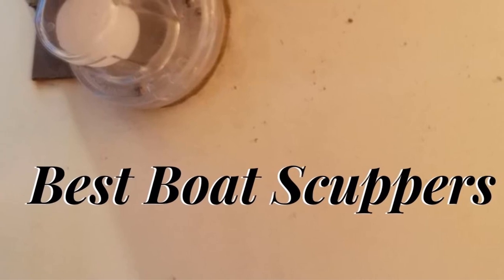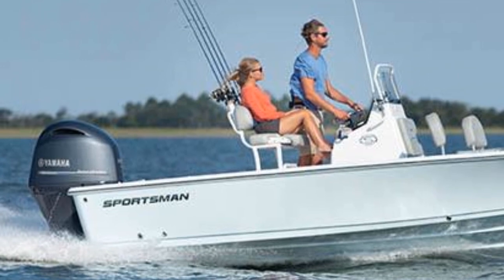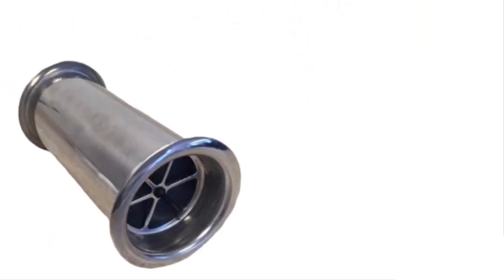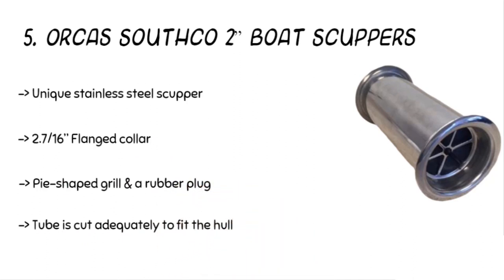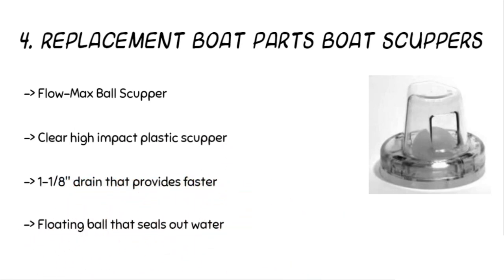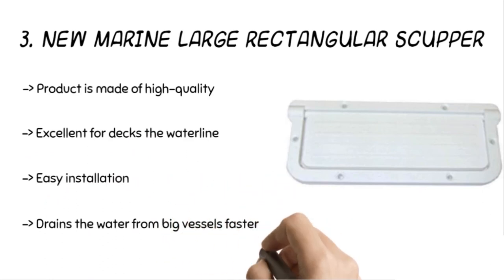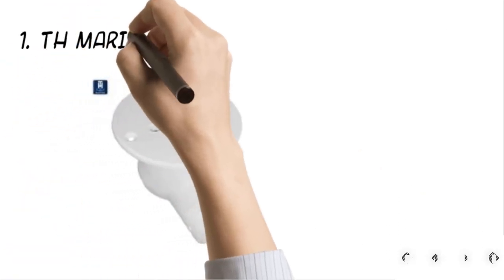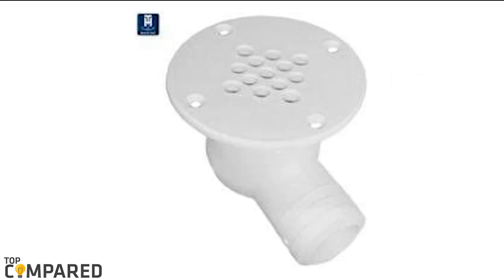Best Boat Scuppers - Top 5 Boat Scuppers of 2021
Here are the reviews of the best boat scuppers available in the market. If you have a fishing boat, chances are you are aware of the essential components in it.
Our Top Pick on Amazon (Amazon Link)

Good Luck!

Top compared: Best Boat Scuppers are :-

1. TH Marine Cockpit Deck Boat Scuppers
2. Boating Accessories New Seachoice Scuppers
3. New Marine Large Rectangular Scupper
4. Replacement Boat Parts Boat Scuppers
5. Orcas Southco 2” Boat Scuppers